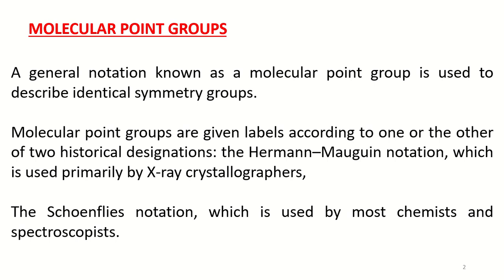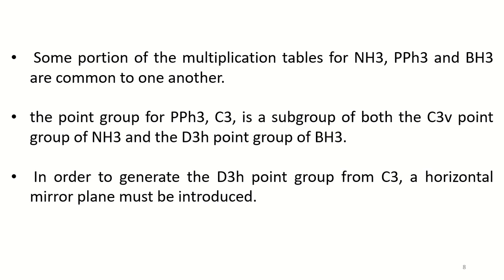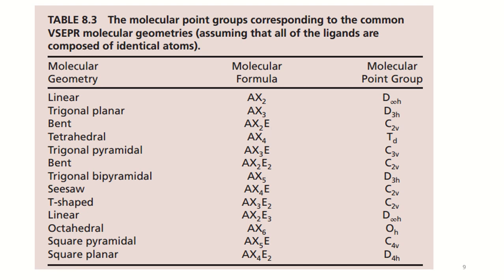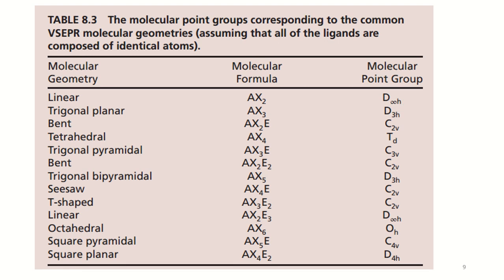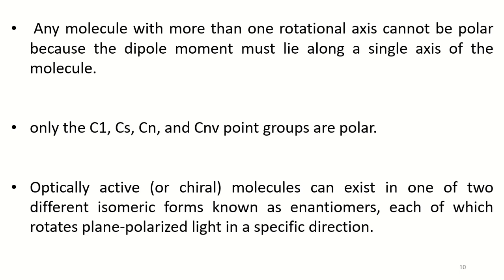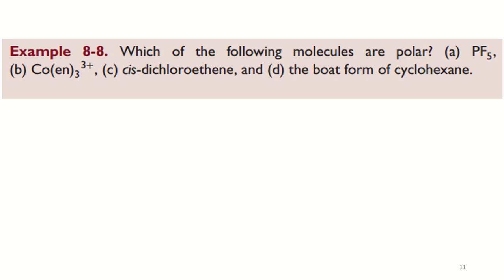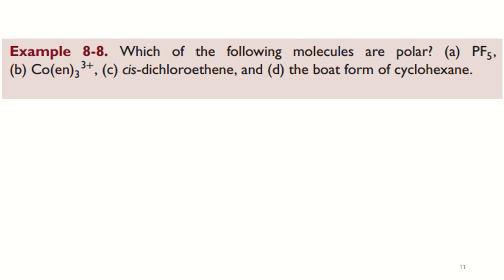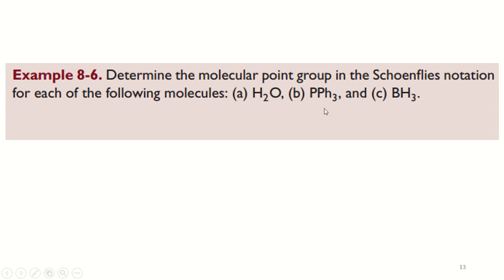Molecular Point Groups | Lecture 2